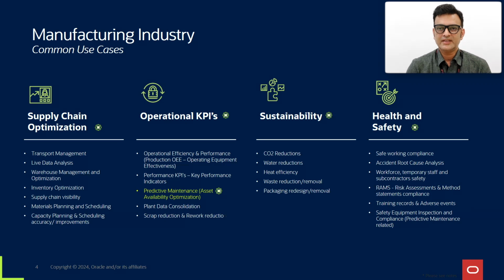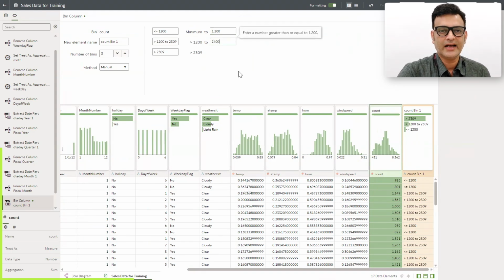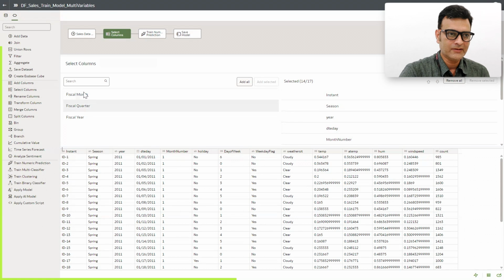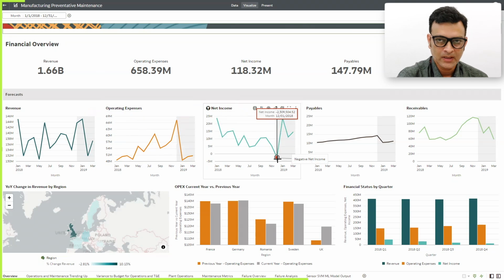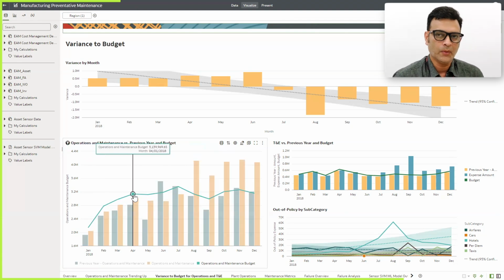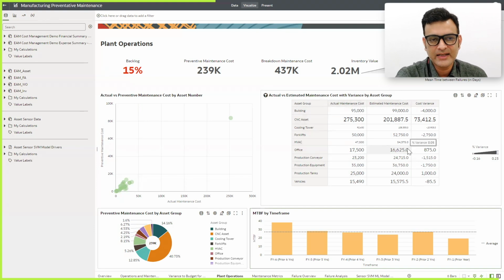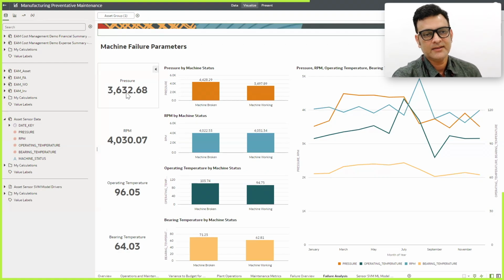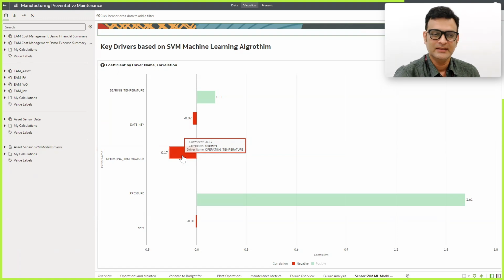Modern Data Platform for Manufacturing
In this video, we are presenting a Manufacturing Industry related use case – Predictive Maintenance.

This is part of the Modern Data Platform for Industry series and this use case is for the Manufacturing Industry.

Presented by:
- Rakesh Chhoria, Analytics Specialist